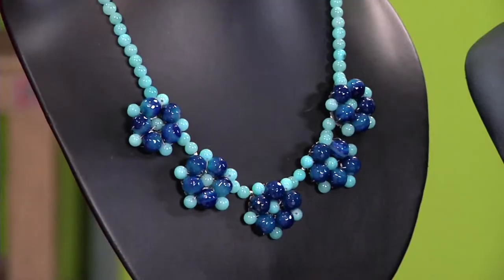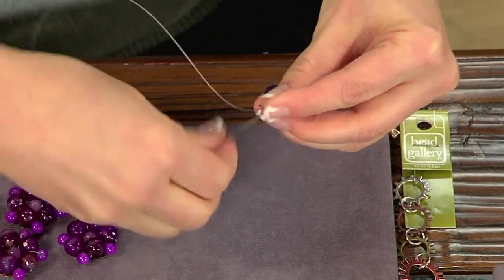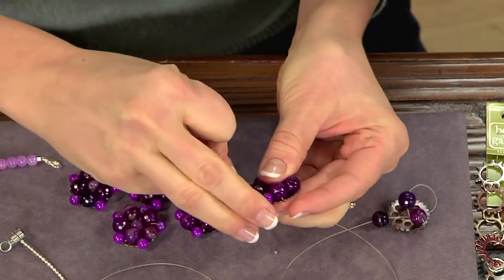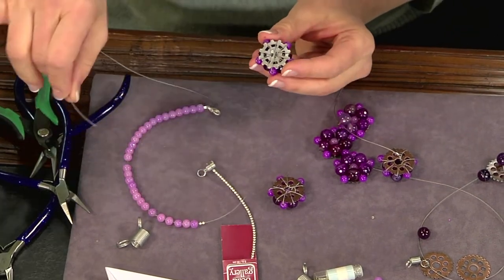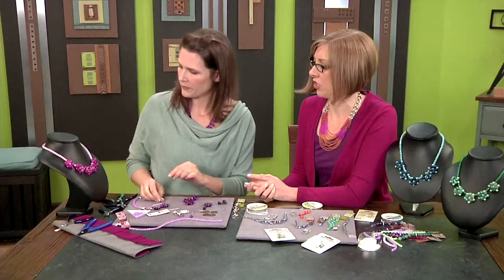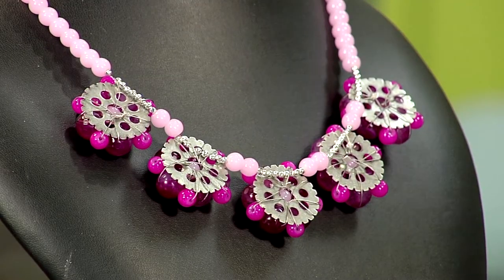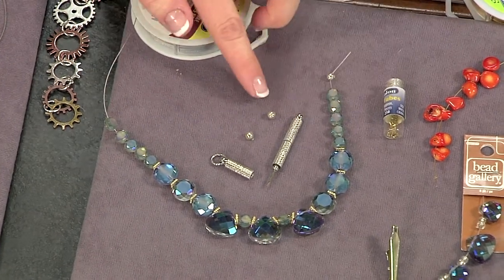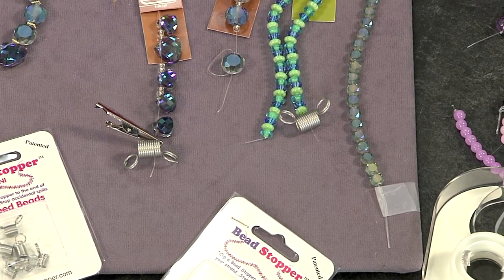Make a colorful statement necklace on Beads, Baubles and Jewels with Molly Schaller (2008-2)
Molly Schaller makes a colorful statement necklace and shares great tips on storing bead strands. Join 13 designers for a Jewelry Making Workshop on Beads, Baubles and Jewels with host Katie Hacker. They each present an in-depth lesson on their favorite techniques demonstrating multiple projects, plus a special tool tip.